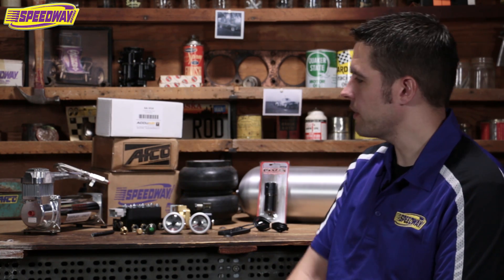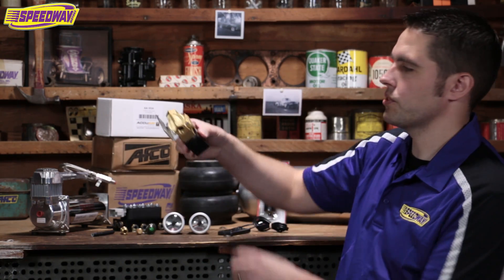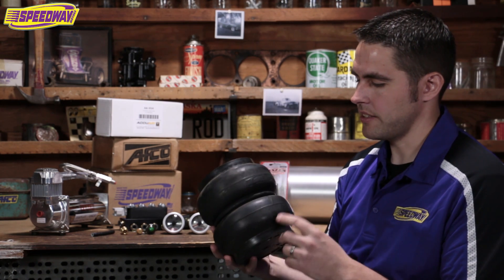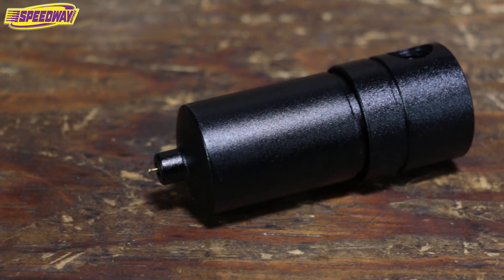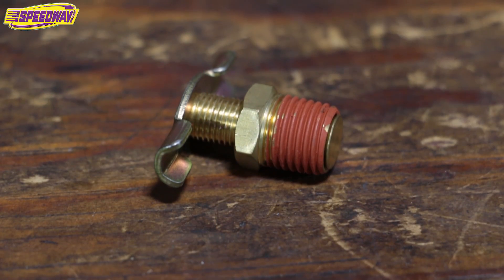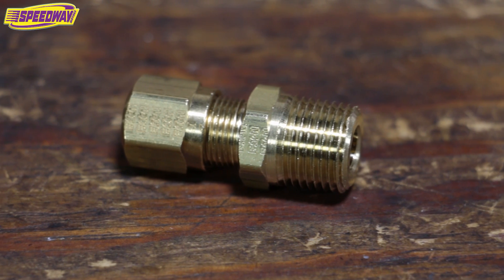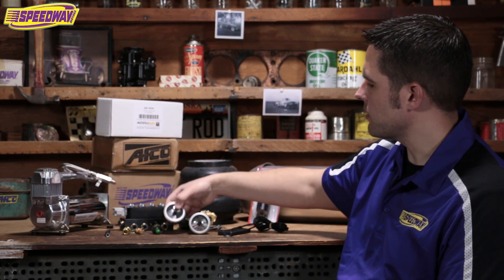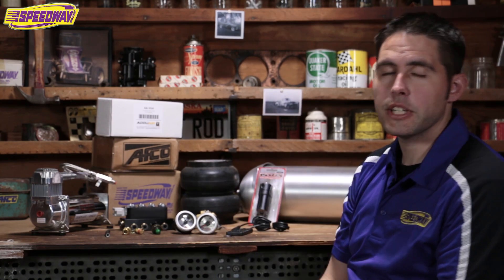Speedway Tech Talk - Air Ride Made Easy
Viair 38033 Single Air Suspension Compressor Kit, 380C, Chrome
(91038033)

AVS AVS-VAL38 250 PSI 3/8 Inch Air Suspension Intake Solenoid Valve
(9109013)

AccuAir AA-VU4 VU4 4-Corner Air Suspension Solenoid Valve Unit
(9109905)

Slam Specialties SS-7 Suspension Air Spring Air Bag, 7 Inch Dia
(9109020)

Slam Specialties TK-SS-18 18 Inch Alum Air Suspension Tank, 3 Gallon
(9109022)

AVS AVS-COMWAT-BK-14 Air Suspension Water Trap - 1/4 Inch NPT Black
(9109012)

Viair 92835 Air Suspension Tank Drain Petcock, 1/4 Inch NPT
(91092835)

Viair 90103 1/8 Inch NPT Air Suspension Pressure Switch, 200 psi
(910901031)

Air Suspension Tubing Male Connector Fitting, 3/8 In NPT - 3/8 Tubing
(6175007)

Synflex Air Suspension Line, 3/8 Inch, Black
(6175029)

AVS GAU-200AVS1 Single Needle Air Suspension Gauge, 0-200 psi
(9109011)

AVS GAU-200AVS2 Dual Needle Air Suspension Gauge, 0-200 psi
(9109010)

Slam Specialties MC.1-SS Air Suspension 8 Switch Controller (9109024)

AccuAir AA-RF-FOB E-Level Air Suspension Wireless Key-Fob Receiver Kit
(9109907)